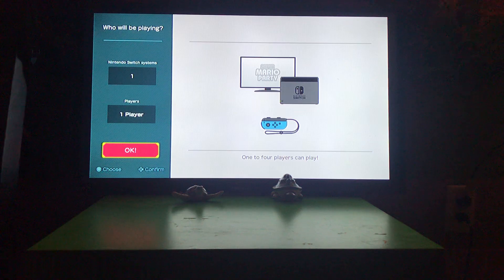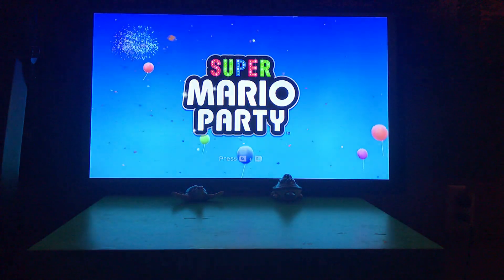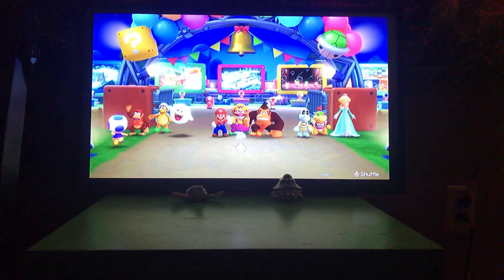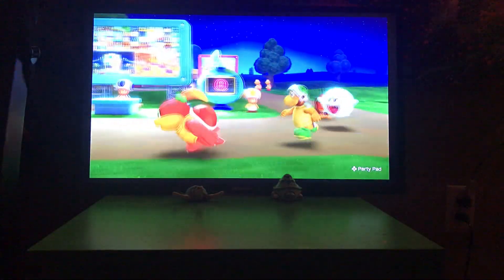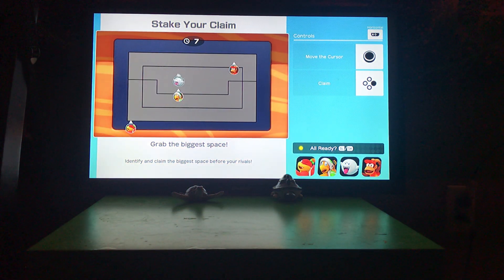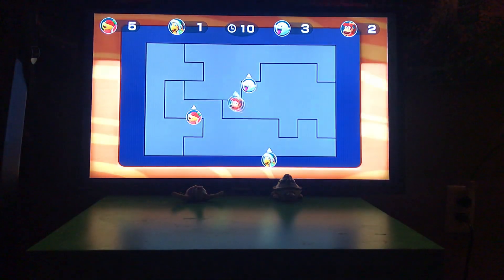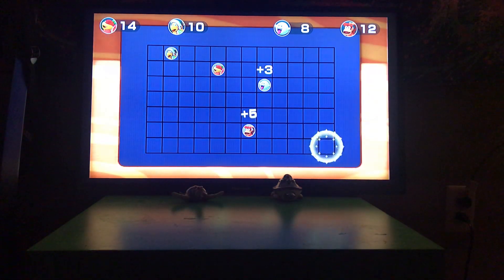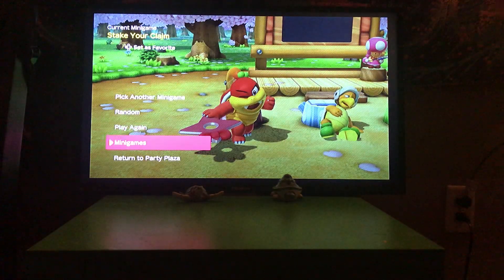Playing Stake Your Claim on Super Mario Party with Ms. Angelita from LBJ